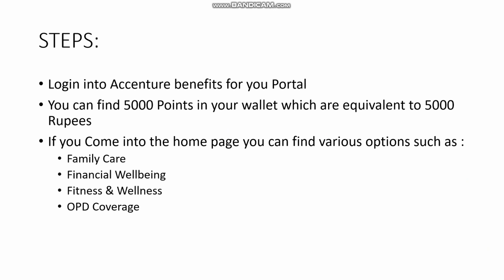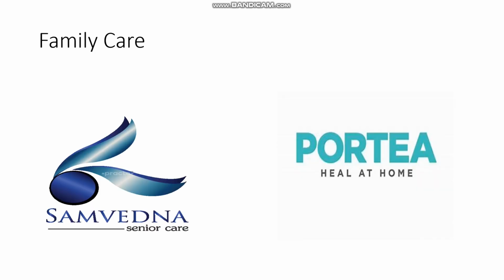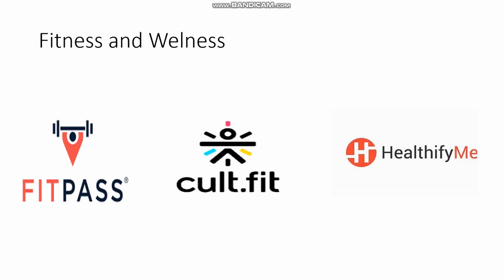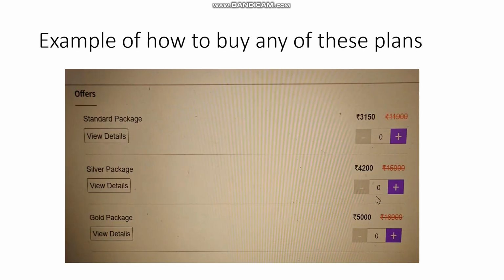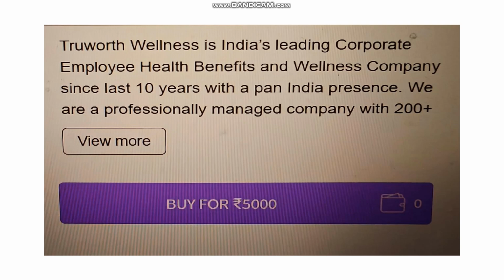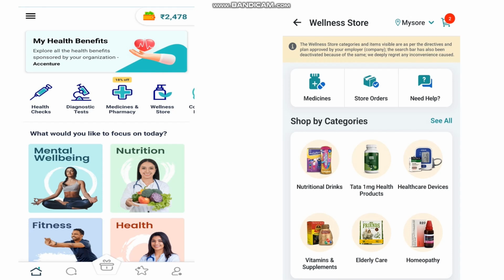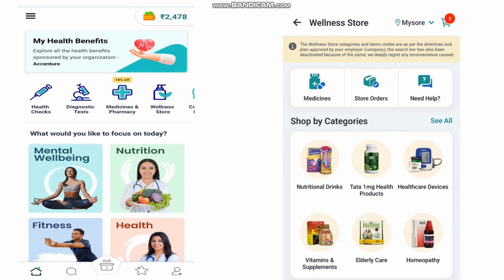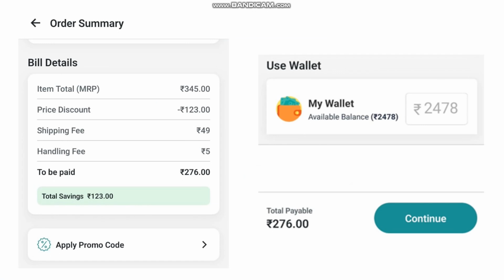How to Claim Accenture Reward Points | Accenture Benefits You Points | Accenture Wellness corner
Welcome to our comprehensive guide on claiming reward points within Accenture's rewarding system! In this detailed video, we'll walk you through the step-by-step process of claiming your hard-earned reward points, maximizing your benefits, and navigating through the Accenture Recognize Points platform effortlessly.

Firstly, we'll delve into the significance of reward points within Accenture and why they matter. Reward points are more than just a token of appreciation; they represent recognition for your contributions, dedication, and achievements within the company. Whether it's completing projects ahead of schedule, demonstrating exceptional teamwork, or going above and beyond in your role, these points serve as a tangible acknowledgment of your efforts.

Next, we'll guide you through the different ways you can earn reward points in within Accenture. From delivering outstanding client solutions to participating in training programs and fostering a culture of innovation, there are numerous avenues through which you can accumulate points. We'll highlight some key strategies for maximizing your point-earning potential, empowering you to leverage your skills and expertise to the fullest.

Once you've earned your reward points, the next crucial step is knowing how to claim them effectively. We'll provide a comprehensive walkthrough of the Accenture Recognize Points platform, where you can view your points balance, track your progress, and explore the available redemption options. Whether you're eyeing exciting merchandise, travel opportunities, or charitable donations, we'll show you how to navigate the platform with ease and make the most of your rewards.

Moreover, we'll address common queries and concerns surrounding the reward points system, such as eligibility criteria, point expiration policies, and troubleshooting tips for any technical issues you may encounter. Our goal is to equip you with the knowledge and resources needed to seamlessly navigate the Accenture reward points ecosystem and make the most out of your experience.

In addition to claiming reward points for your individual achievements, we'll also discuss how teams and departments within Accenture can leverage the Recognize Points platform to foster collaboration, recognize collective accomplishments, and boost morale across the organization. By cultivating a culture of appreciation and acknowledgment, Accenture ensures that every contribution, no matter how big or small, is valued and celebrated.

Throughout the video, we'll provide real-life examples and success stories from Accenture employees who have effectively utilized the reward points system to enhance their professional journey and enrich their overall experience with the company. These insights will inspire and motivate you to embark on your own rewarding adventure within Accenture, striving for excellence and unlocking new opportunities along the way.

In conclusion, claiming reward points in Accenture is not just about earning perks; it's about celebrating your achievements, fostering a culture of recognition, and fueling your personal and professional growth. By following the guidelines and best practices outlined in this video, you'll be well-equipped to navigate the Accenture reward points system with confidence and make the most out of every point earned. So, let's dive in and start unlocking your potential with Accenture reward points today!